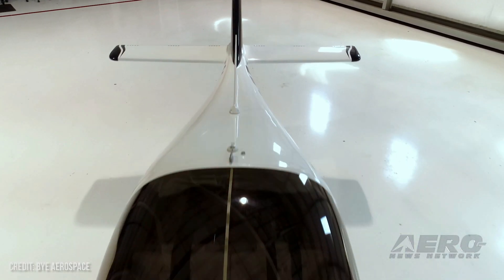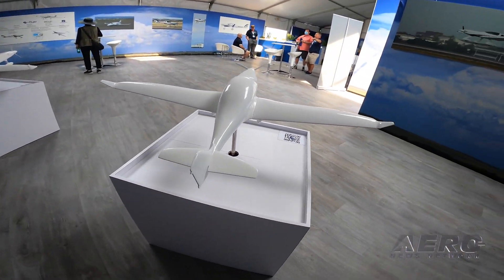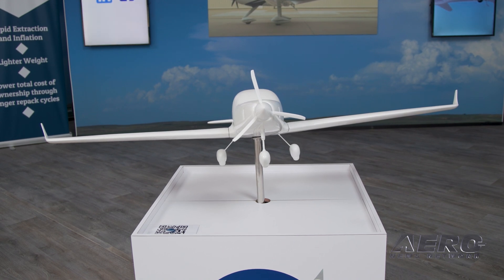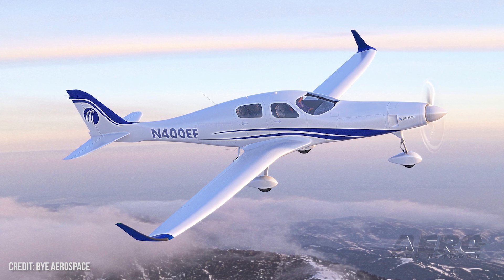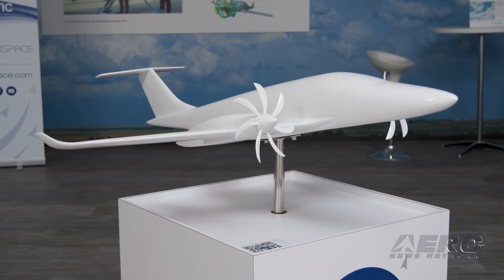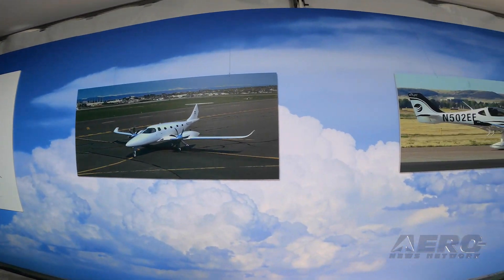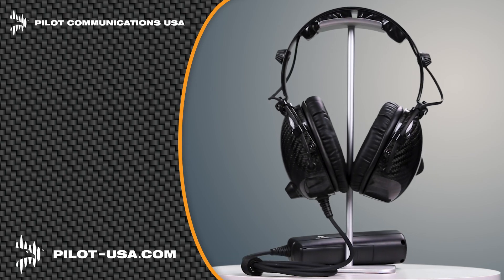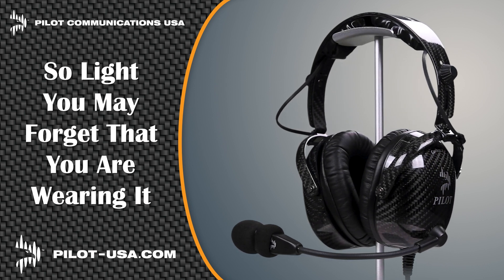Aero-TV at OSH21: George Bye Speaks At Oshkosh About The eFlyer Series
eFlyer Updates From The Founder, CEO & Chairman of Bye Aerospace

“Bye Aerospace has been flying and maintaining electric aircraft for the last five years. It’s not a concept, it’s not a PowerPoint, it’s an active, operating electric aircraft… a technology demonstrator for motors and batteries but most importantly, it’s a technology demonstrator for the future of general aviation,” George Bye says, enthusiastically.

“The eFlyer 2, is the world’s first normal category Part 23 Amendment 64 normal category aircraft. We have three hours of flight endurance with the eFlyer 2. The aircraft uses a certified Saffron electric motor,” Bye explains.

Moving into the eFlyer 4, many of the aspects are similar. The eFlyer 4 has a 48 inch wide cabin that is similar width to a Cirrus, but one of the great benefits of electric is that it is insensitive to density altitude, according to Bye. “So all of the limitations of a non-turbo charged airplane don’t apply to electric,” he says.

“The eFlyer 4, with range, speed and altitude has all of the benefits of supercharged, without the cost. We have the same torque at 17,000 feet as we do at sea level. We have nearly the same climb rate at 17,000 feet as we do at sea level. So eFlyer 4, over 1,000 feet per minute rate of climb, 200 kts at 200 KWs, 330 nautical mile range and no payload exchange,” he reports.

“The fuel payload exchange that we normally experience when we plan our flight we are trading fuel for payload,” Bye continues. “We are paying attention to density altitude and temperature. Of course we still do that, we still have weight and balance, but it’s much more simplified with electric. All of the specifications on this aircraft create a new paradigm and utility in air taxi, in transportation.”

The eFlyer 800 takes the systems and capabilities from the 2 and the 4 and creates a turboprop category of aircraft with the benefits and technology of electric in a 35,000 foot, 8 place, pressurized aircraft.

SkyAviation, a leasing company who already has a number of 2 and 4’s on order, has put a deposit down for 15 of the eFlyer 800 aircraft. The 800 is expected to arrive on the market certified in the 2025 range.